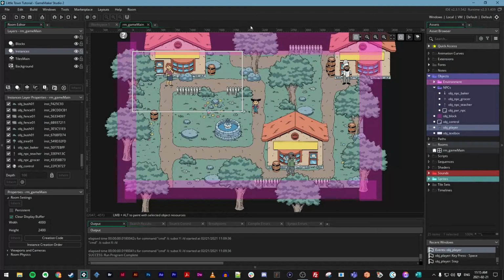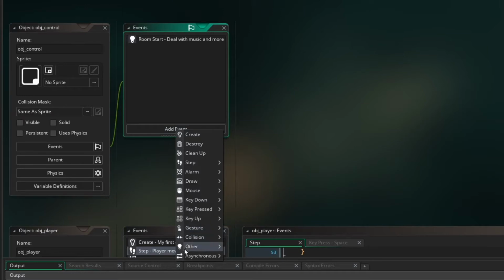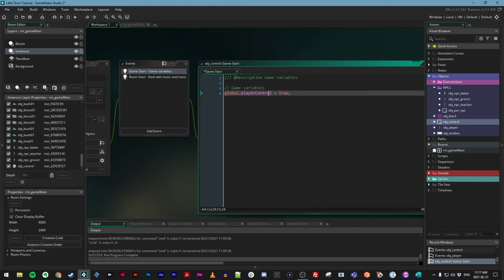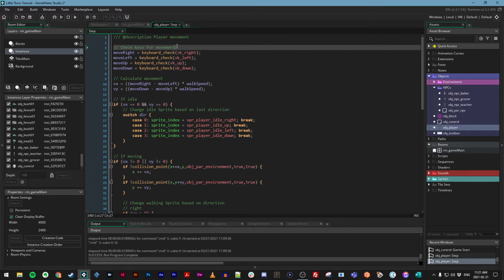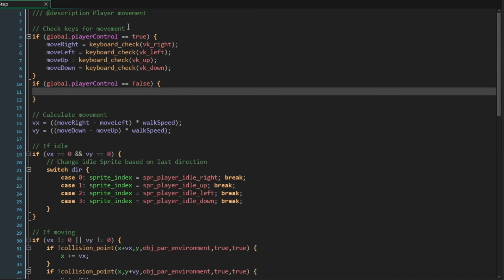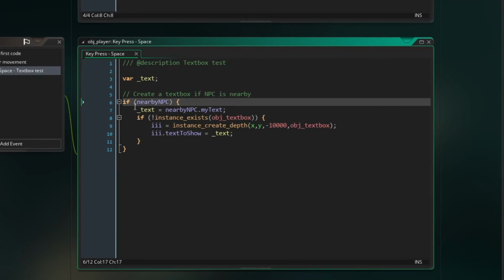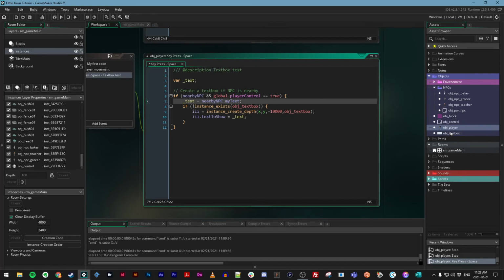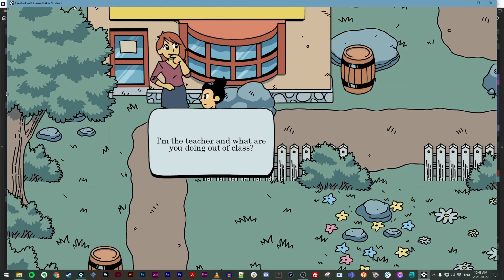Little Town - Session 03 - 08 Taking Control Away